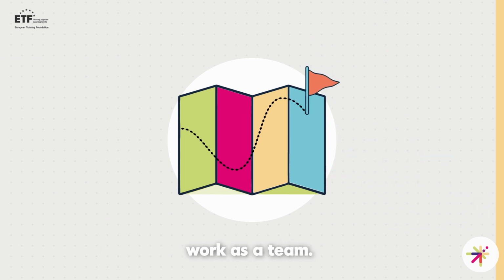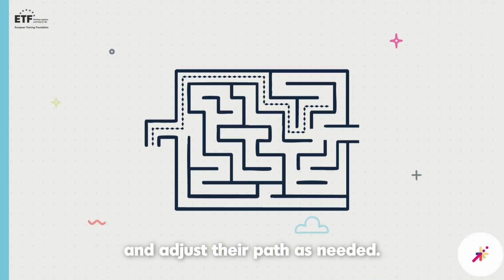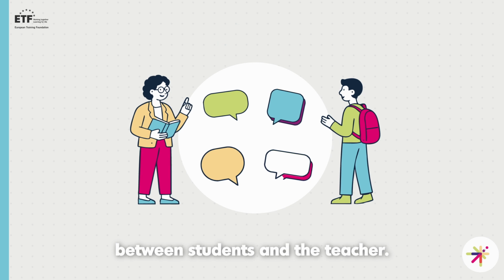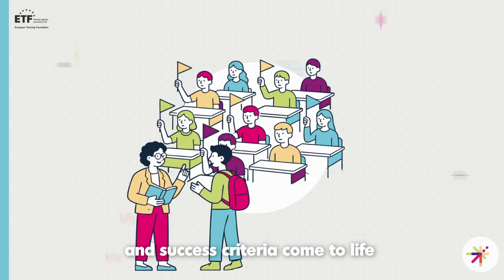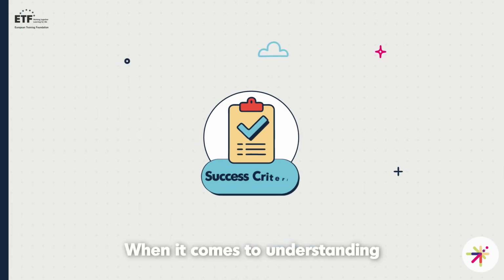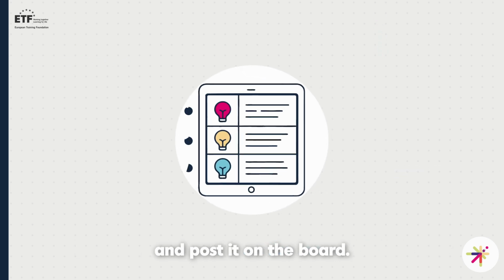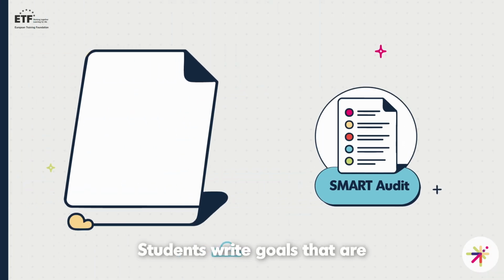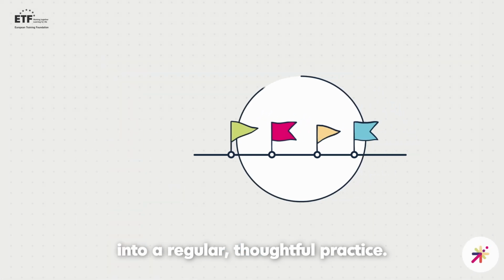FormA. Element 2. Empowering learners to be assessors